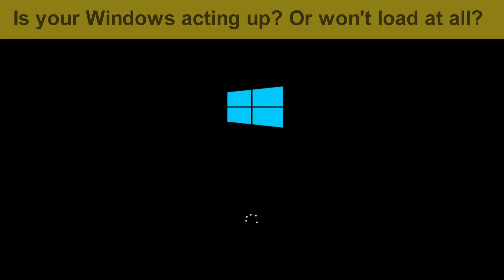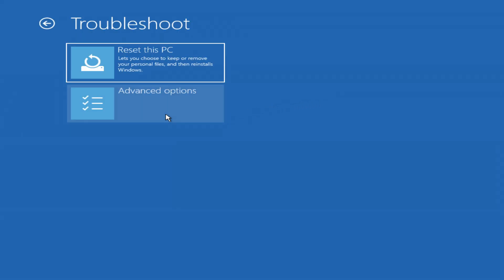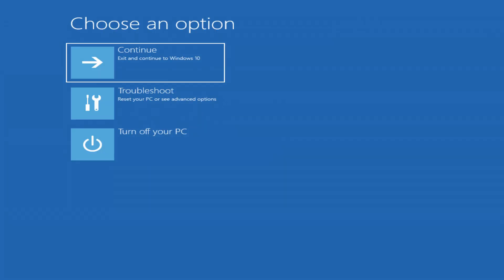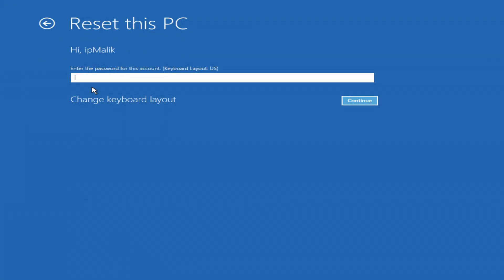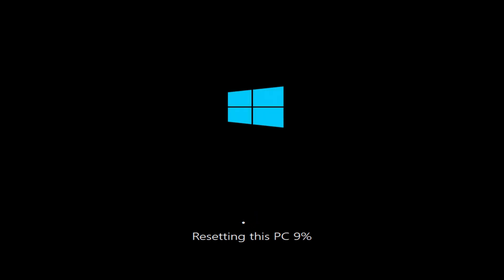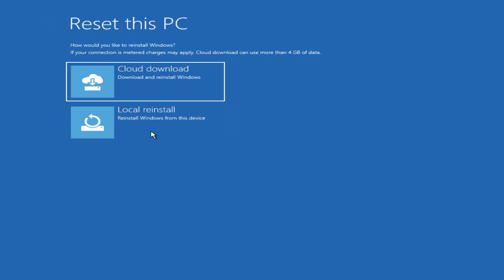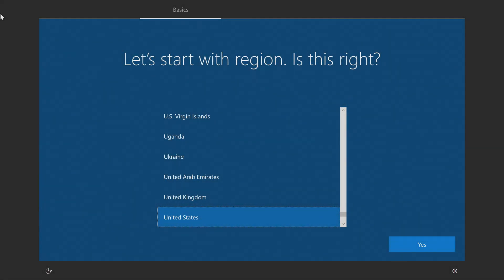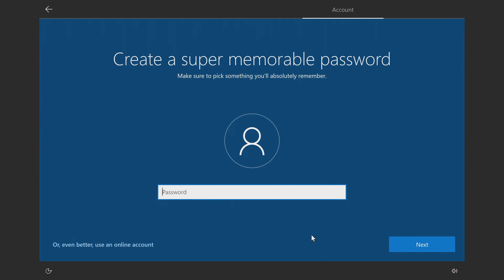How Reset this PC to Factory Settings Windows 10/11🔹Keep my files or Remove everything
⚙️ Is your Windows system acting up, not loading, or stuck on a loading screen with spinning dots? In this video, I'll show you two easy ways to reset your computer to factory settings.
You'll learn how to:
            ⏱️Timestamps
0:16  Enter the Windows Recovery Environment
1:23  Reset your computer to its original state while keeping your files (safe option)
2:51  Reset your computer to its original state while deleting all data (full wipe)
👉 How to reset your Windows password:
Works on Windows 10 and Windows 11. After the reset, your computer will work like new!